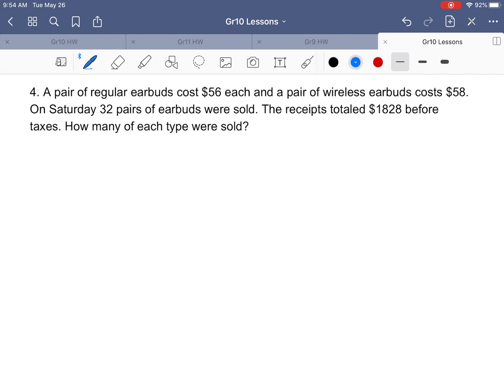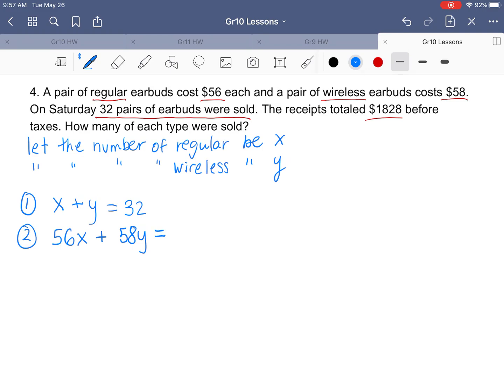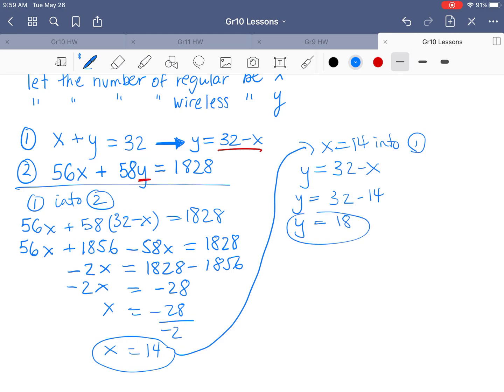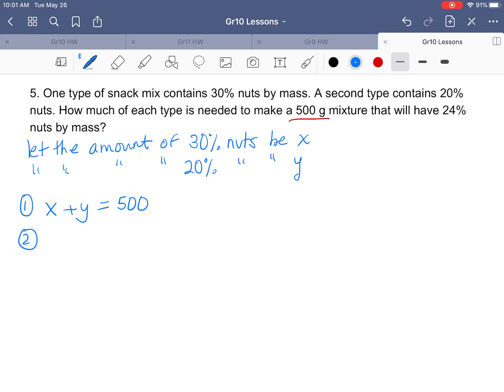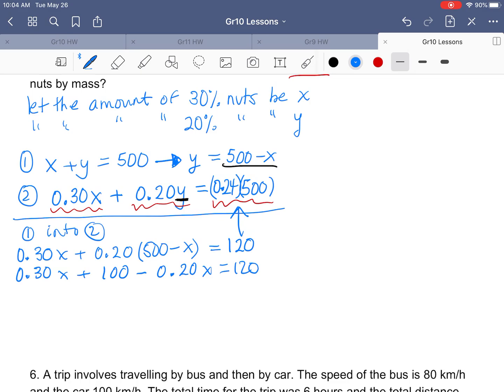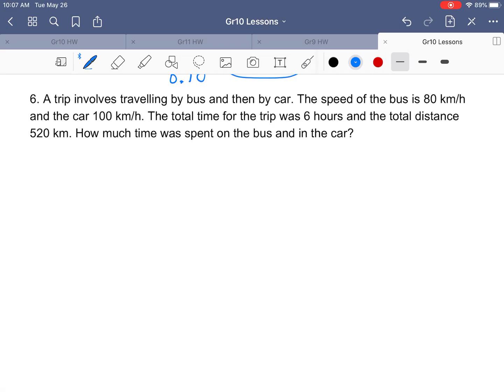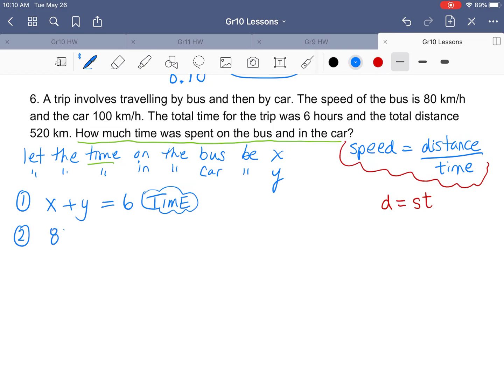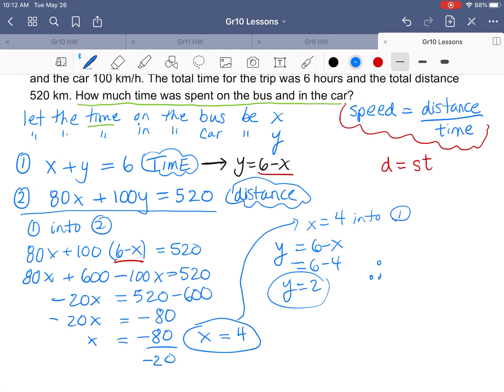Review of linear system word problems